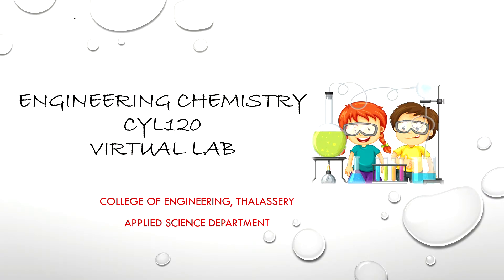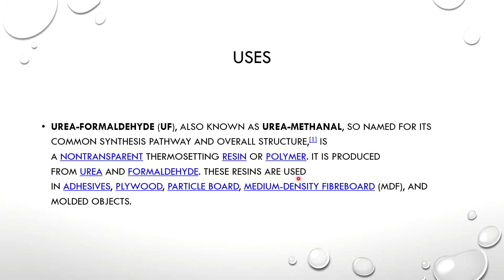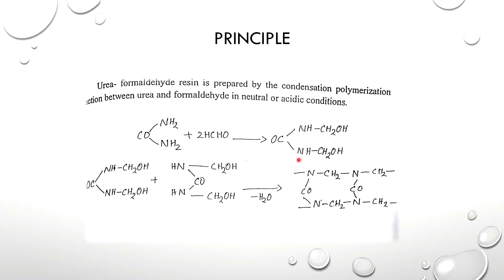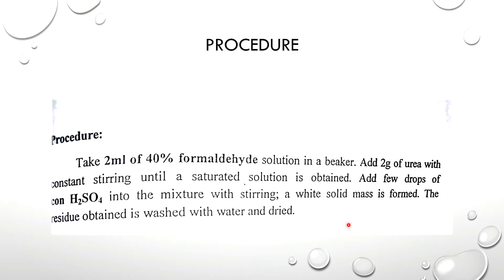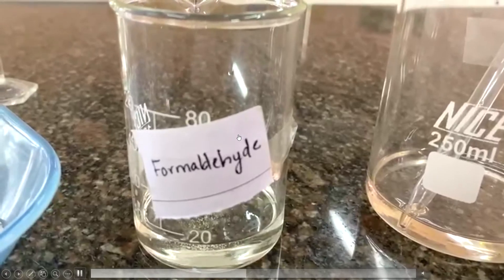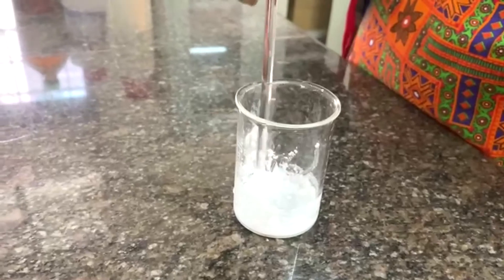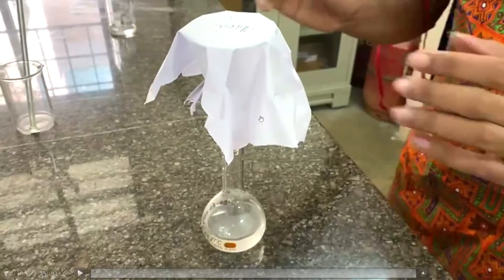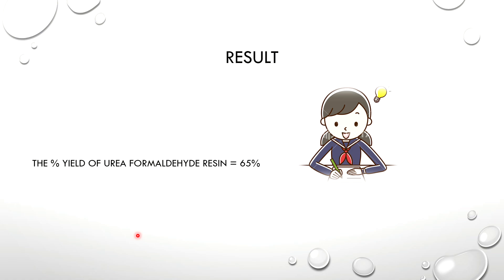KTU ENGINEERING CHEMISTRY LAB| CYL 120 | PREPARATION OF UREA FORMALDEHYDE RESIN | BTECH | S1/S2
This video class is based on Engineering chemistry virtual lab experiment.
Engineering chemistry lab (2019 scheme) CYL 120
Experiment no 6 - Preparation of Urea-formaldehyde resin.

2019 syllabus based class of KTU

For more KTU lectures,

Your support make me to do more content videos.

Drop your suggestions on comment box.